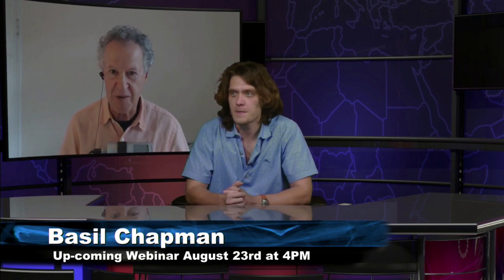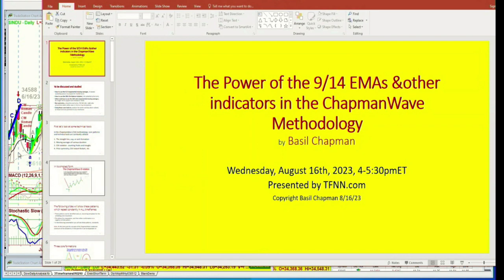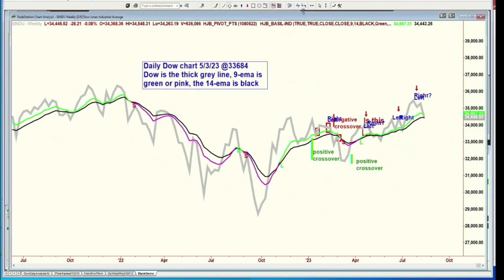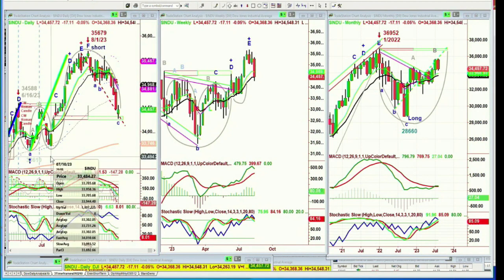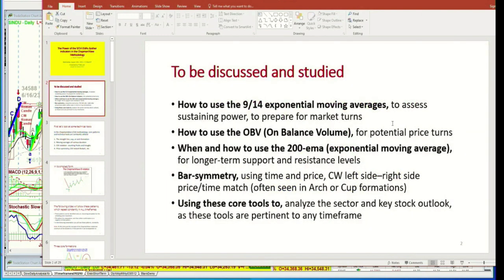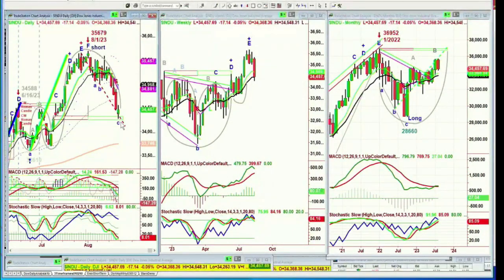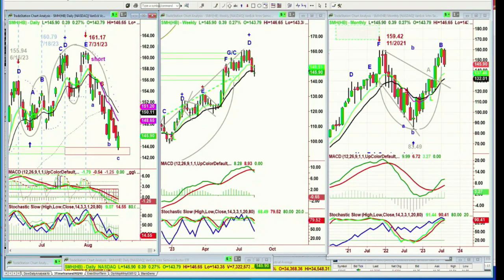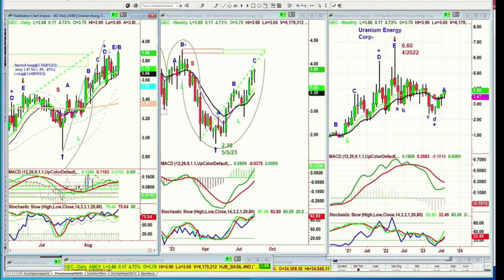August 18th Basil Chapman on the Tom O'Brien Show - 2023